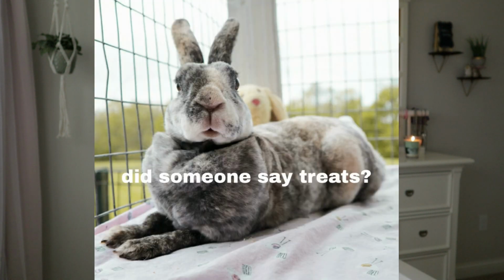Is Petsmart Good For Rabbits?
Follow us on ZooPix @brencele